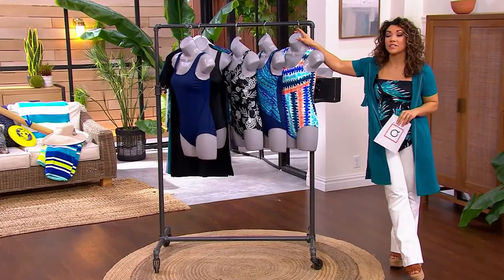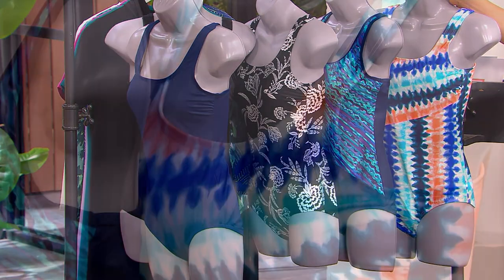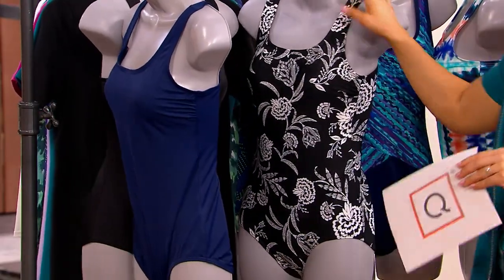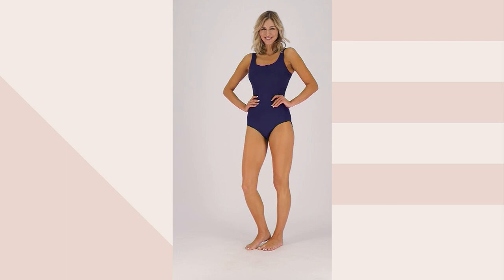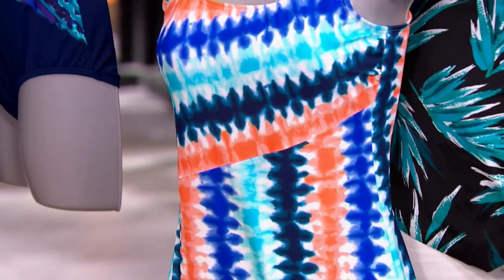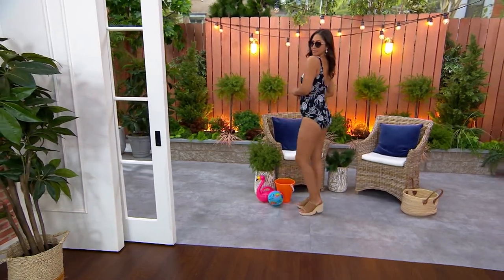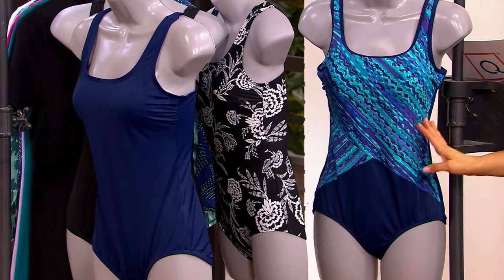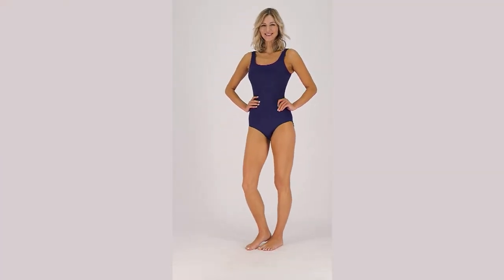Lands' End Scoop-Neck Tugless One-Piece Swimsuit on QVC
Lands' End Scoop-Neck Tugless One-Piece Swimsuit